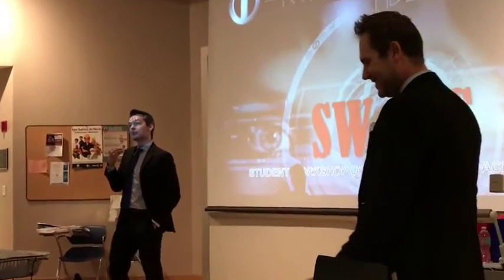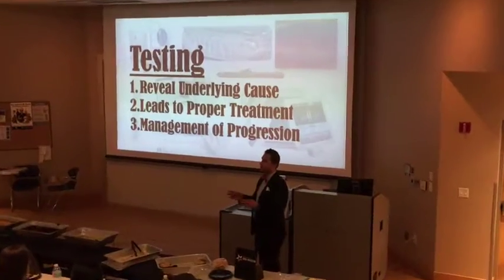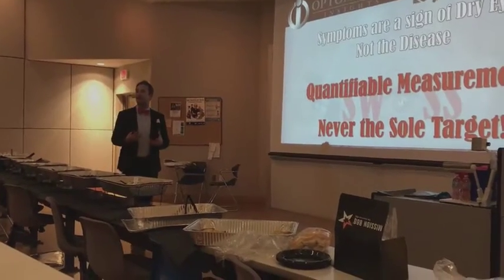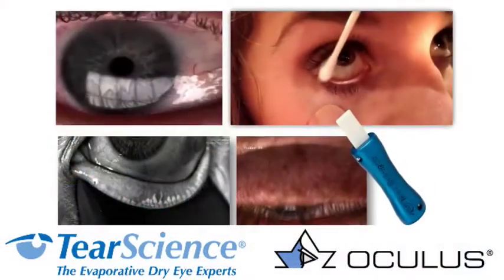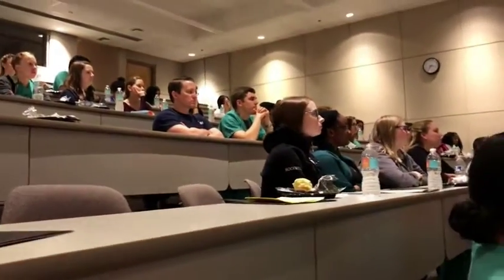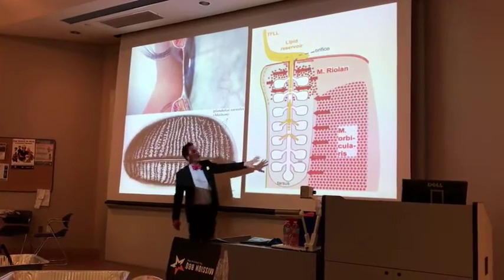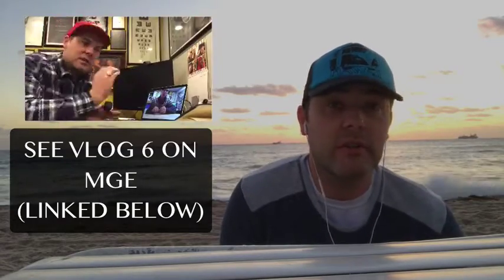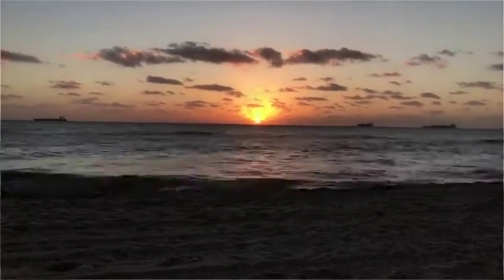Are Dry Eye Workshops Worth it?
I got to hang out with some people who instructed me about their understanding of dry eye.  When was the last time you did this.

If your interested in a dry eye workshop, let us know.